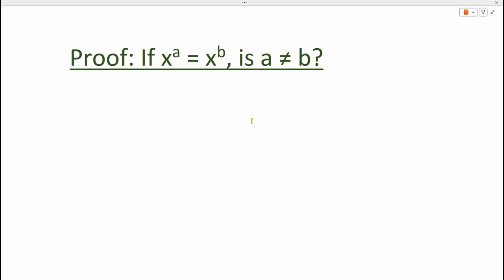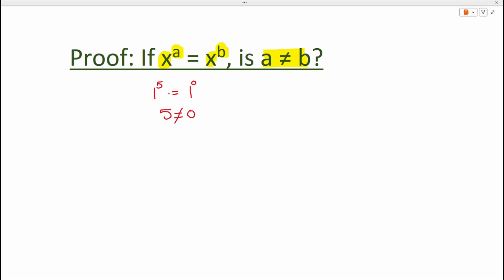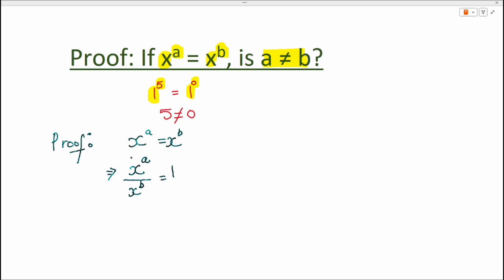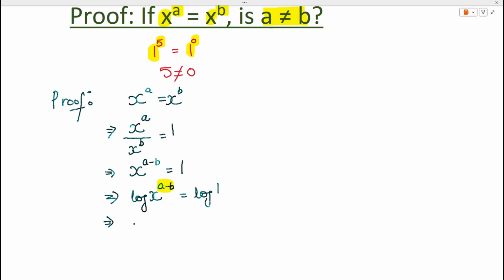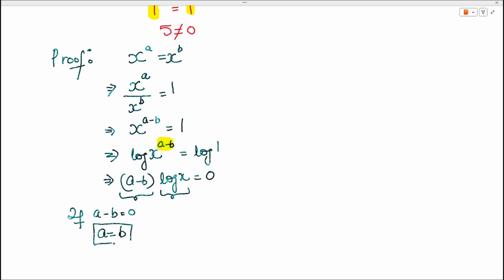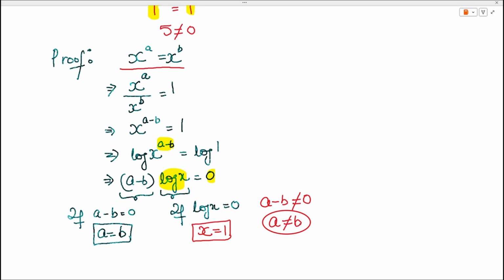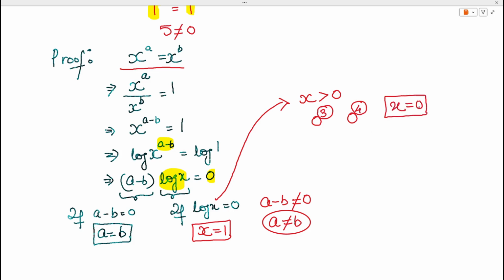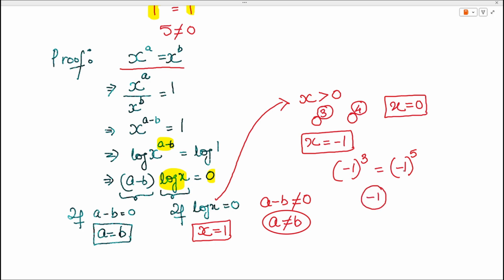Proof: If x^a = x^b: Is a=b always true?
In this video, we dive into an intriguing mathematical question:
If x^a=x^b, does it mean a=b?

Through simple yet thought-provoking examples and mathematical proof, we explore the conditions where this statement holds and where it breaks down. You'll learn:

✅ Why the statement fails in certain scenarios

    Math enthusiasts curious about edge cases
    Competitive exam aspirants and problem solvers